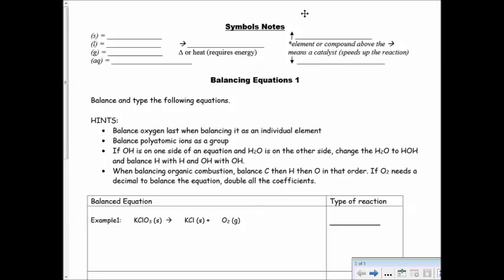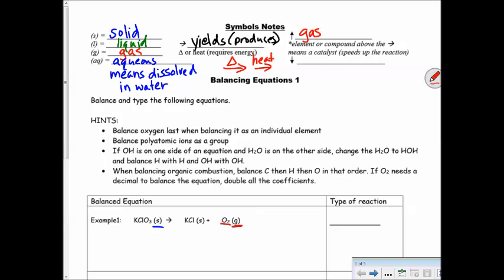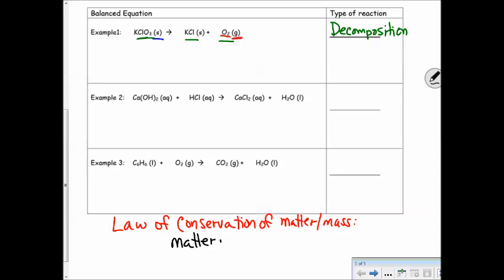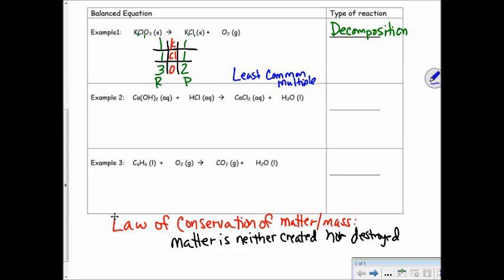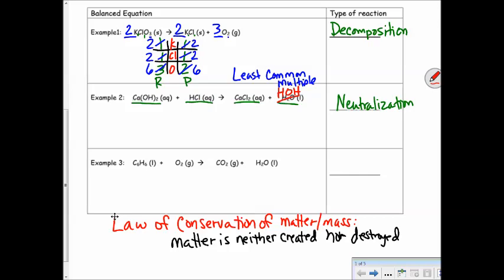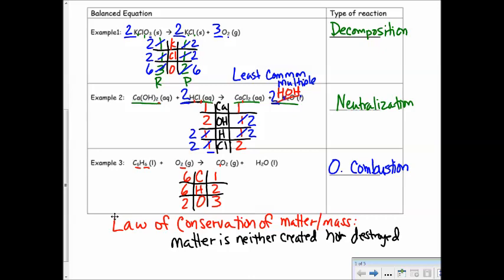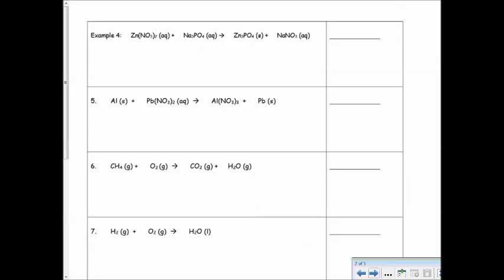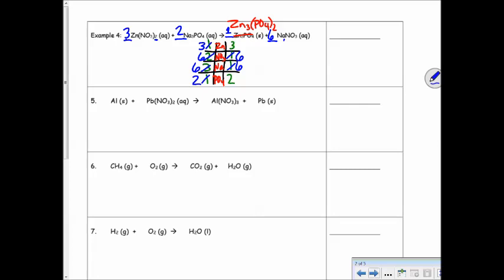Balancing Equations & Symbol Notes